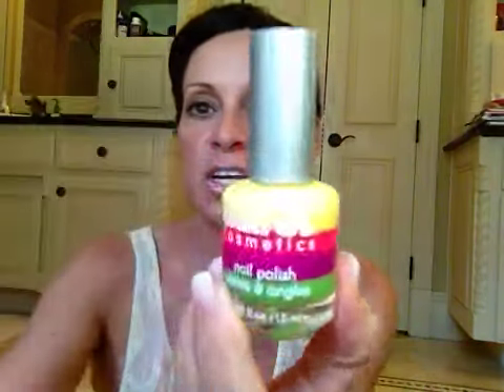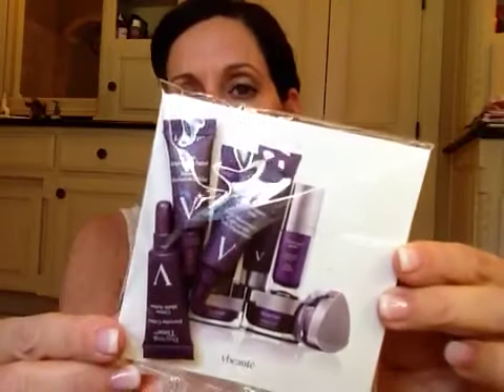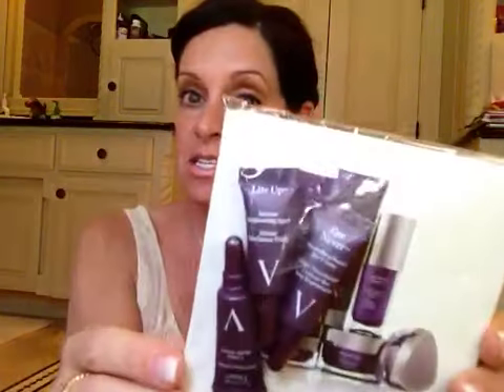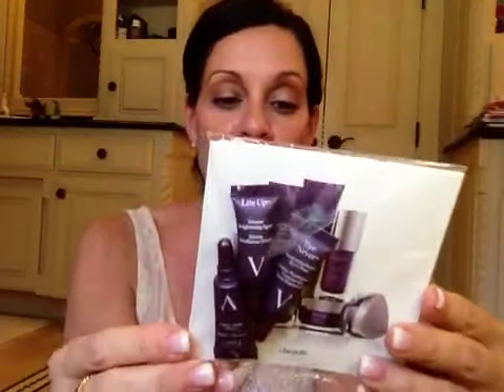Small Ulta Haul & GlossyBox USA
Here are some hings that I purcased at Ulta.  This is my second GlossyBox.  This one was not too exciting, in my opinion.  The Claire's polish was a fail.  Oh well!